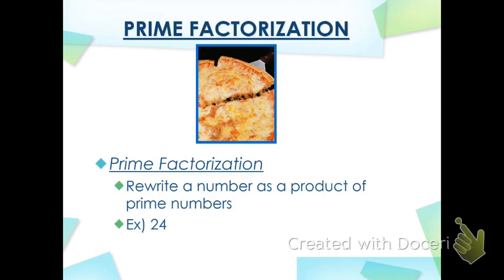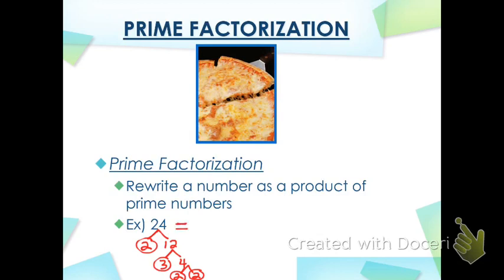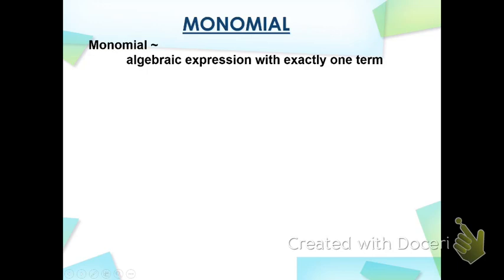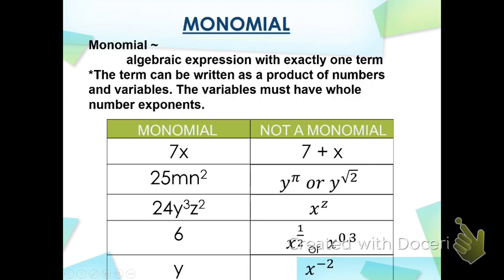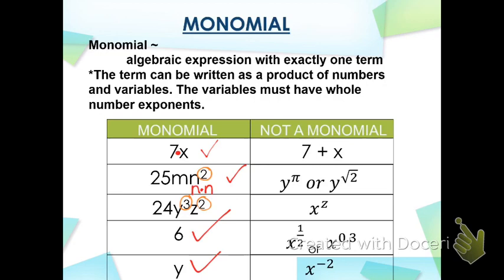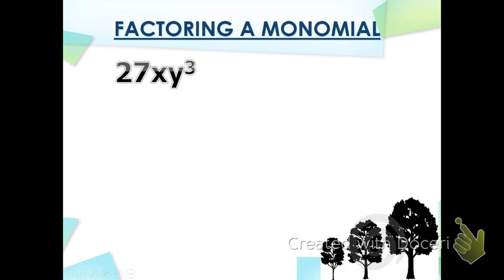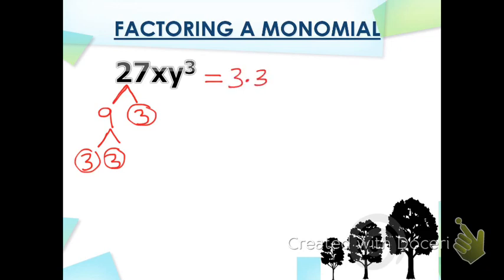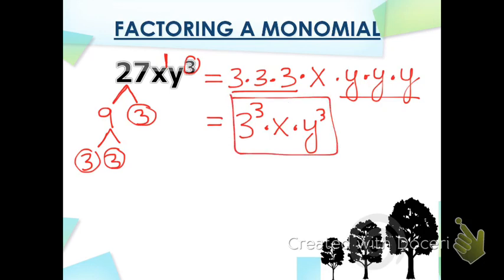Factoring monomials A1.1.2.2